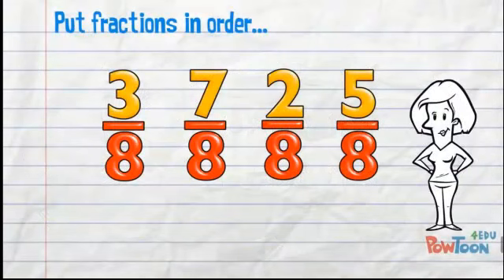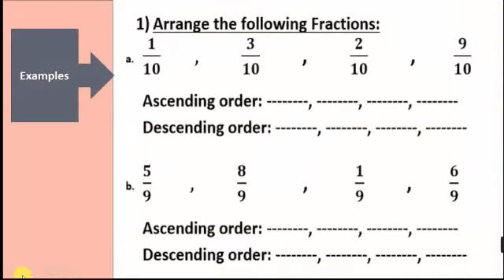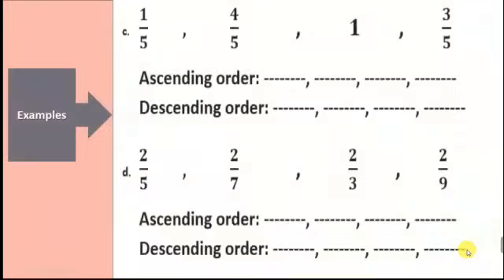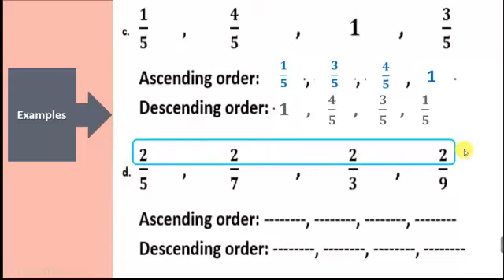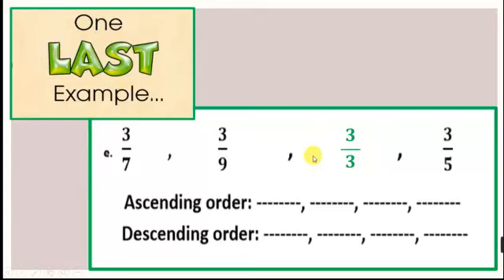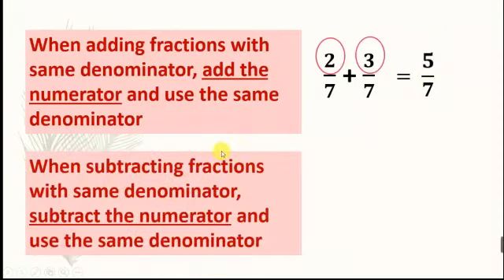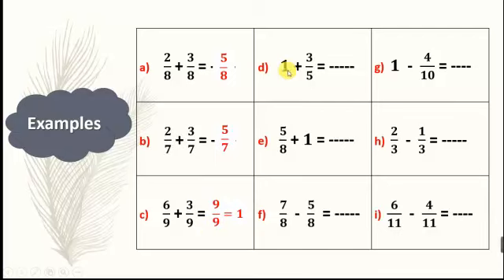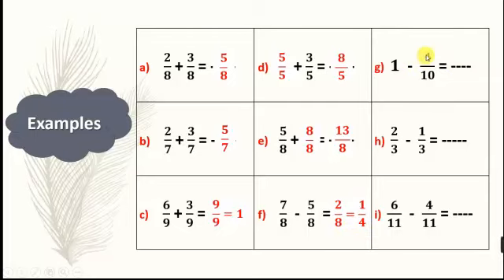prim 4 unit1 lesson1c Math